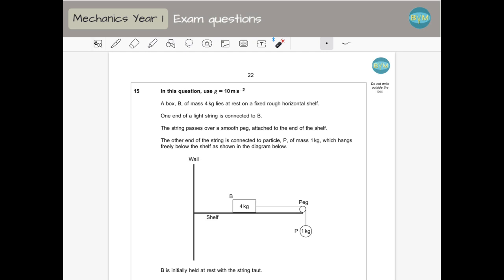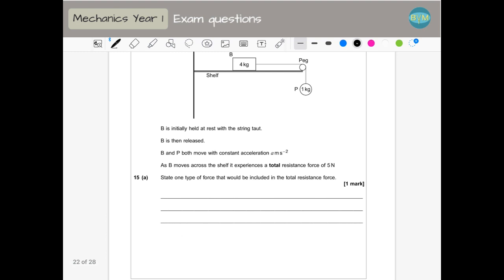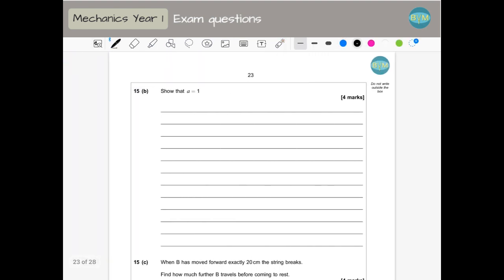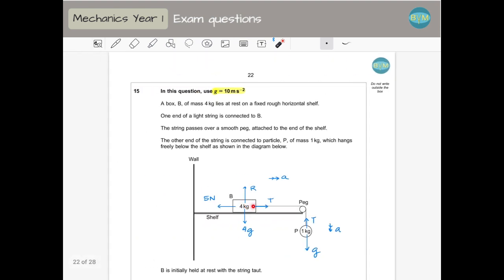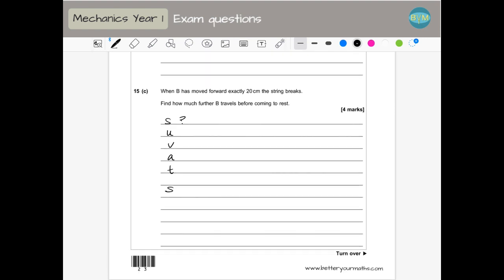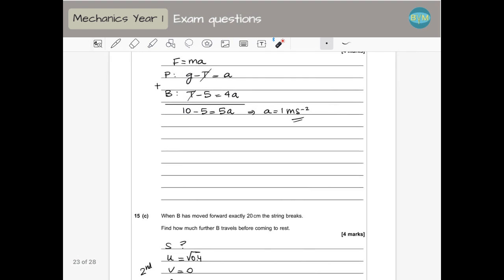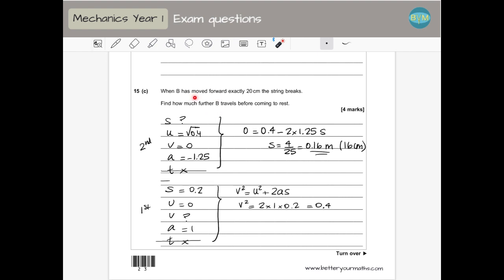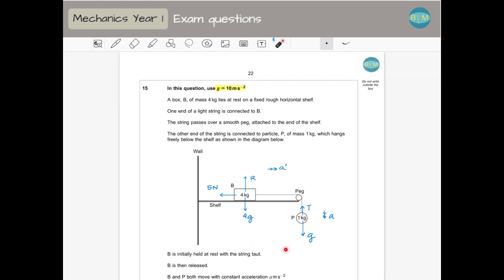AS Level maths November 2021 Question 15 paper 1 AQA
Connected particles. Pulley with constant acceleration question.